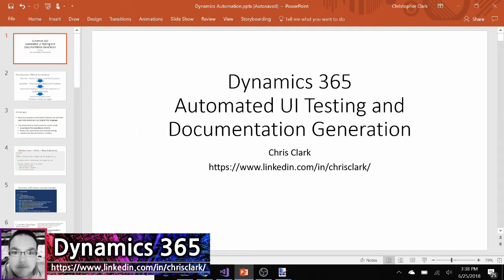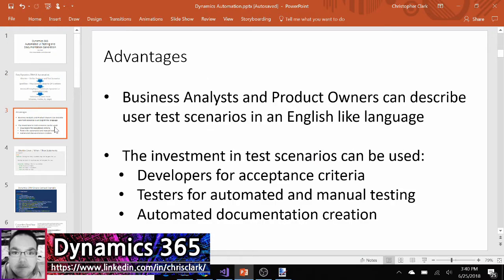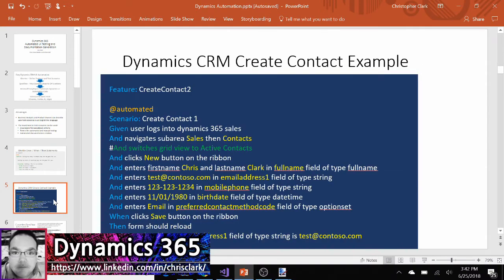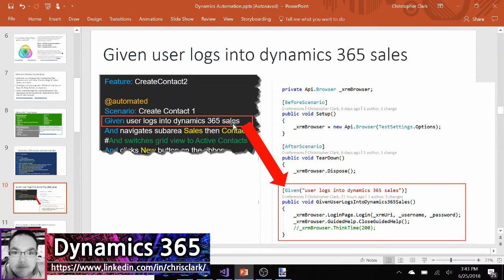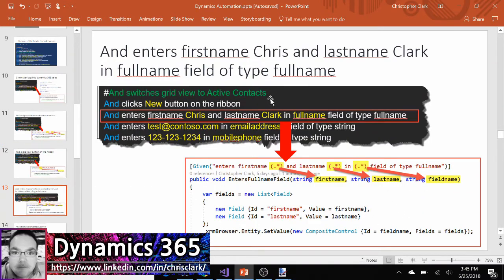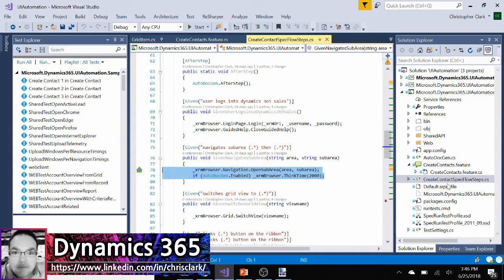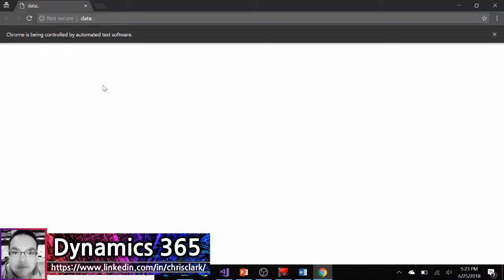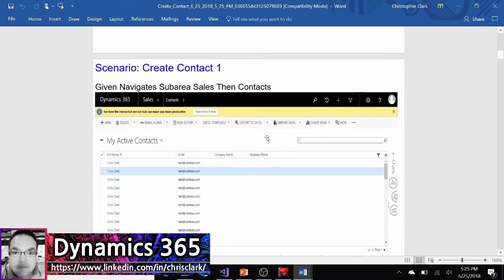Dynamics 365 UI Automation and Documentation Generation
Easy Dynamics 365 UI Automation and Documentation Generation using Gherkin, Cucumber, SpecFlow, EasyRepro, Selenium, and SautinSoft.